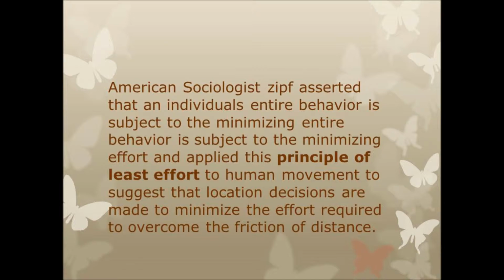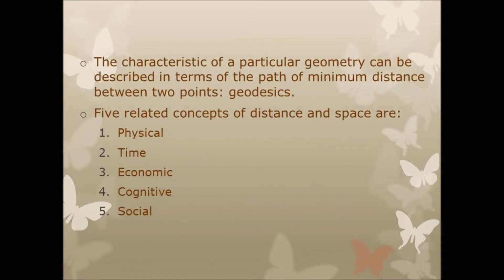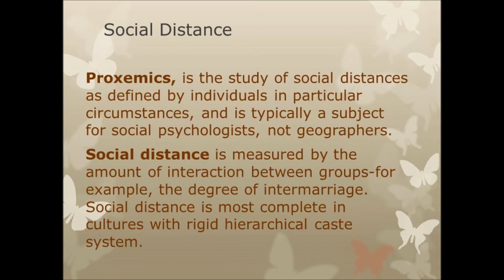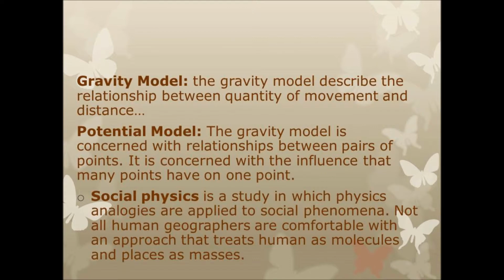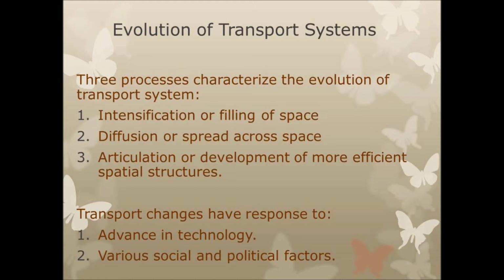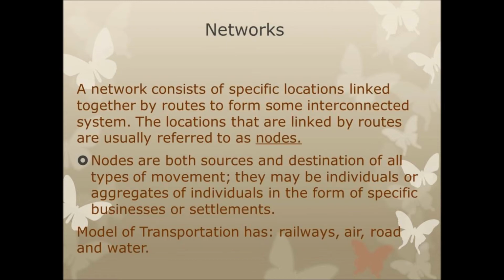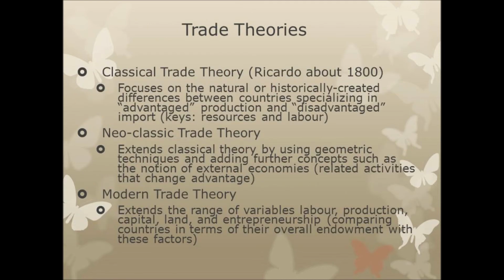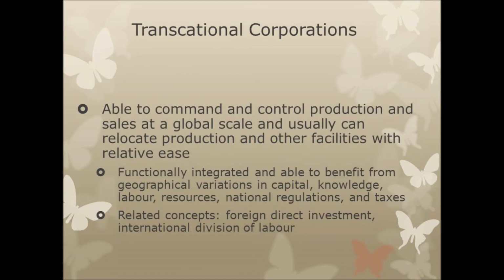Geography-Interaction and Globalization (9)